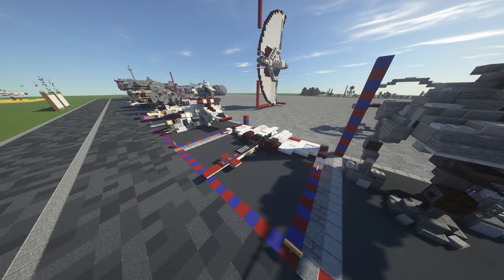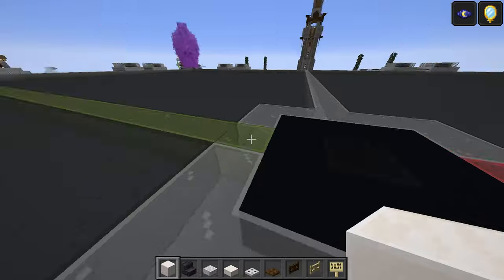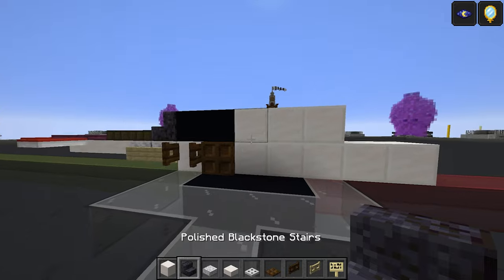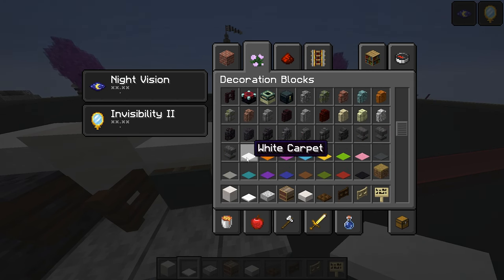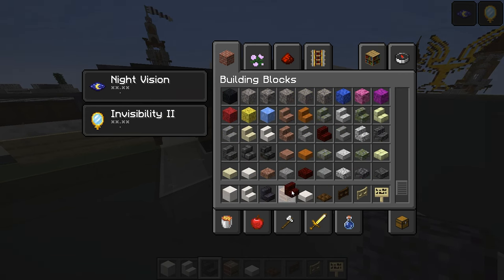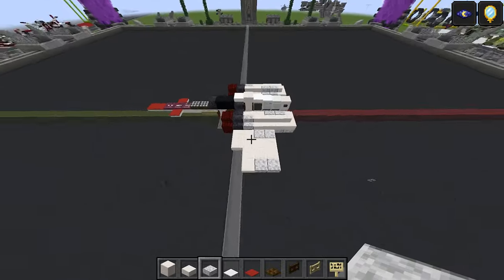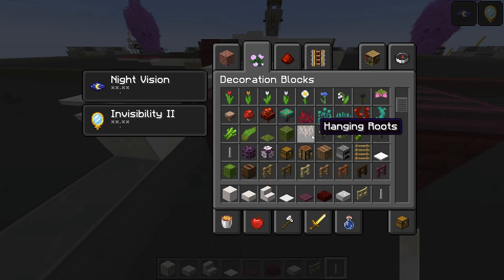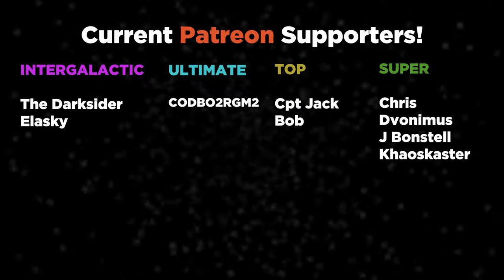Republic Clone Z-95 Headhunter | Minecraft Star Wars tutorial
Build description: The clone Z-95 Headhunter was a model of starfighter used by the Galactic Republic's clone trooper pilots during the Clone Wars. Although not introduced until some time into the war, the Z-95 became one of the most popular forms of Republic air support. The versatile fighter saw action from the Battle of Umbara until the end of the war.